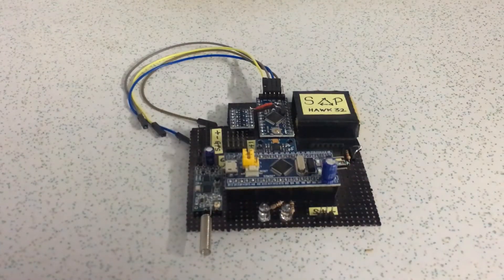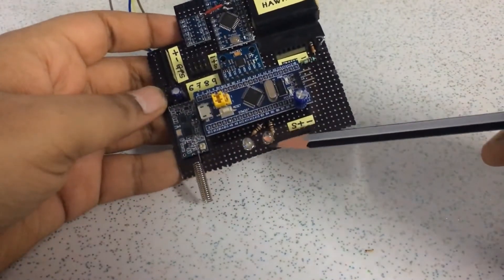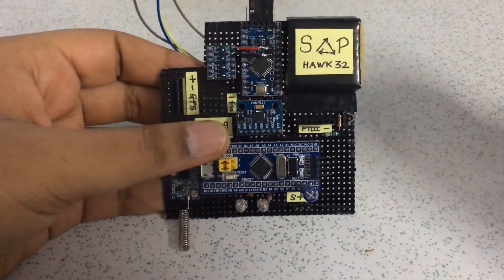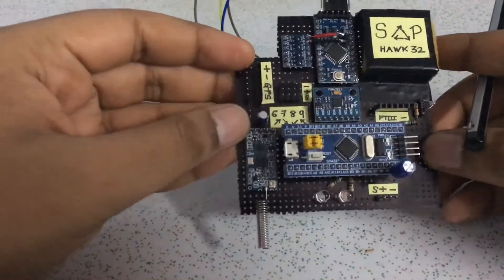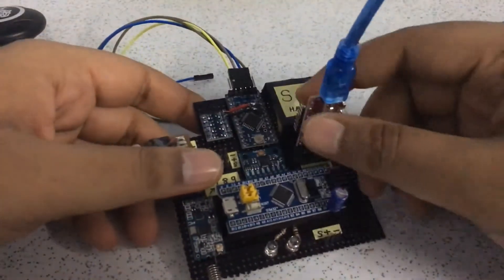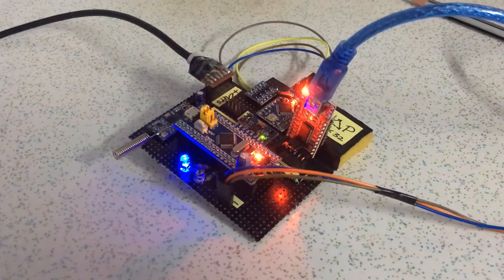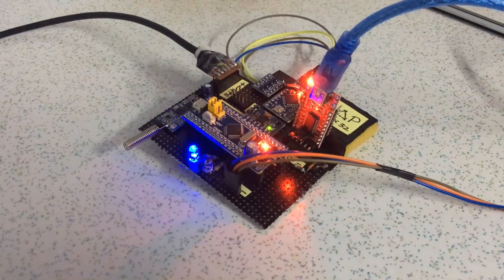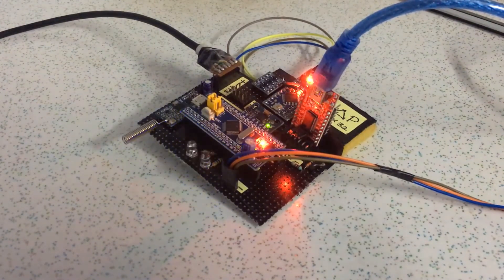Hawk32 Auto FlightController | Based on YMFC 32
In this video I have explained the Hawk32 Autonomous Flight controller which I made. It is based on YMFC-32 Autonomous Flight Controller. One major change I have made is the Telemetry conversion system using an arduino pro mini so that the telemetry data can be exchanged using any RF transceiver. But that is still in works.
In future I will upload a video on the same.